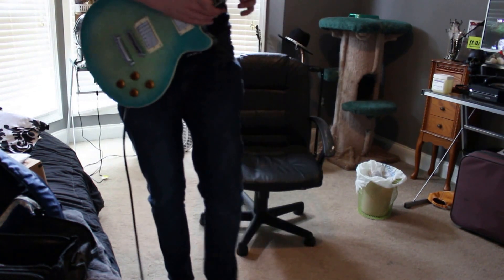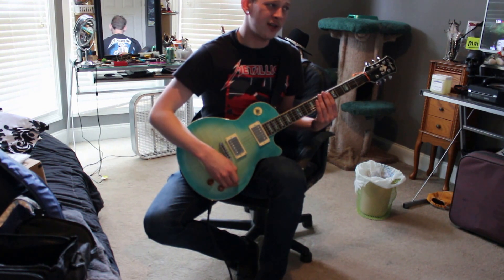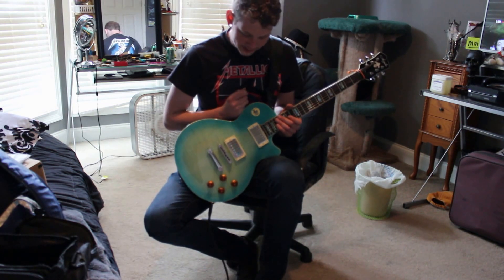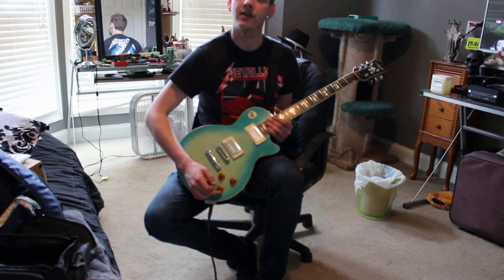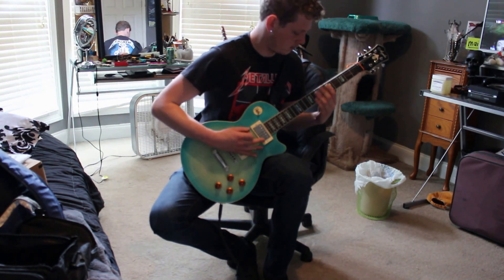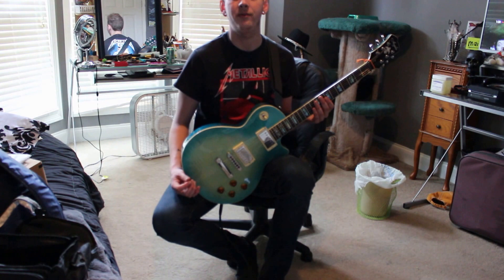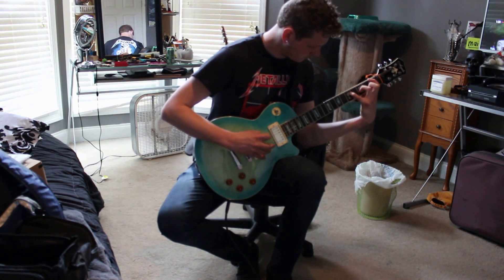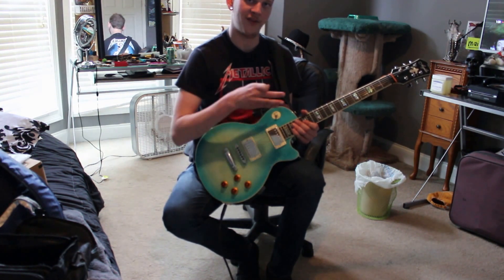Agile AL3100 Guitar Review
Hello friends, I wanted to do a review on a guitar that I felt needed to be reviewed because I felt there were not a lot of reviews on these and I not only want to have guitar covers on my channel I also want to review gear. This guitar is called a Agile AL3100 series. You can buy them over at Rondomusic.com they're are different types of body styles and finishes also. This is the one that caught my eye and this is by far one of my favorite guitars i've ever played and owned. I try to give a good un mic'd sound test, and show the guitar off a little bit. So if you enjoyed the guitar go grab yourself an Agile.